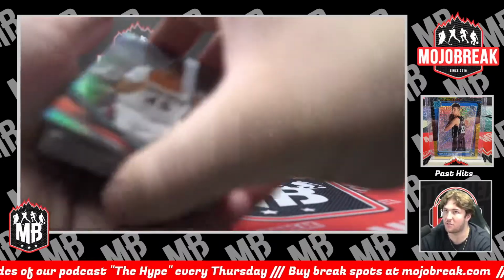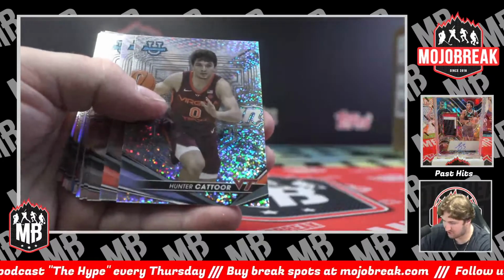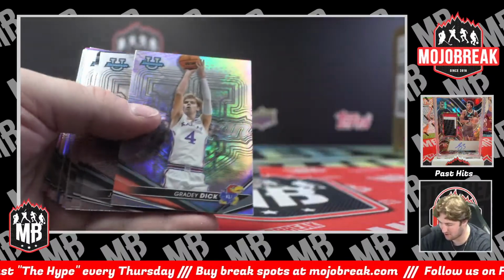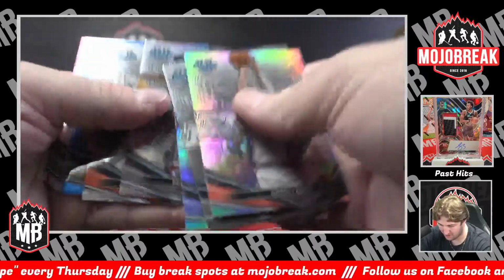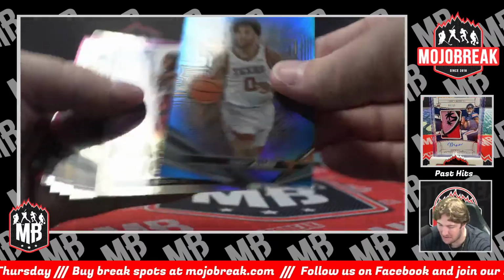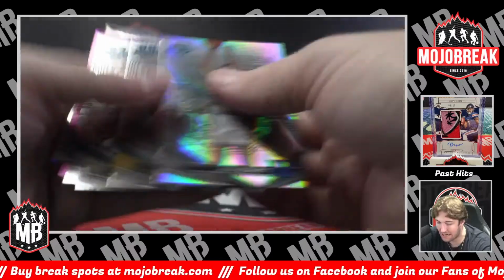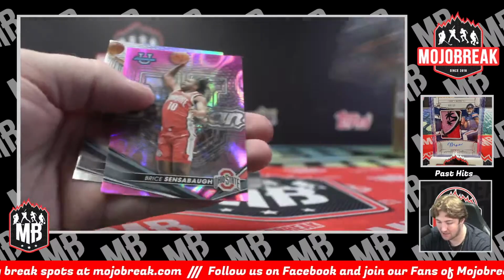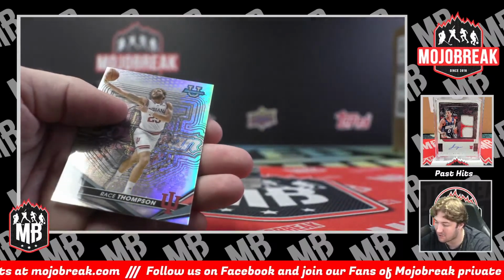22-23 Bowmans Best U Basketball & 22' Bowman Inception 10 Box Personal Break for ED C. - 07.20.23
11:00AM - 2023 Topps Series 2 MLB Hobby 6 Box Break PYT #53

11:45AM - 23′ Topps Series 2 JUMBO 6 Box Case Break PYT #27

1:00PM - 2023 Bowman Sapphire Baseball 5 Box Break PYT #12

1:45PM - 2022 Upper Deck Marvel Allure Box Break #22

2:00PM -NSCC#19 2023 Revolution WWE 4 Box Random Pack

2:30PM - NSCC#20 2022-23 Donruss & Prizm Pink UFC 4 Box Division